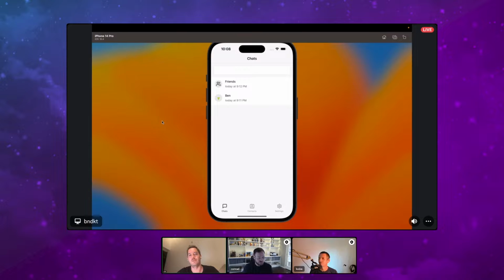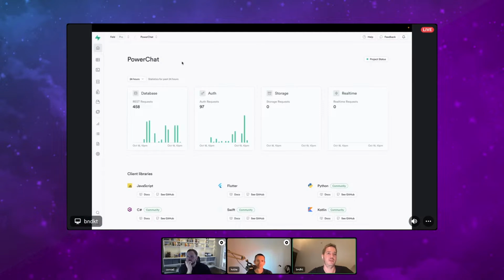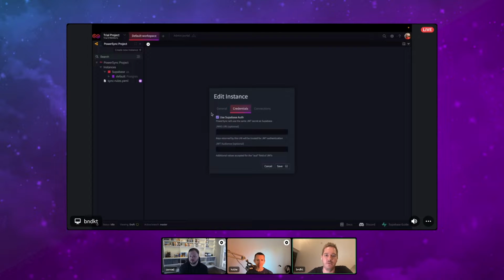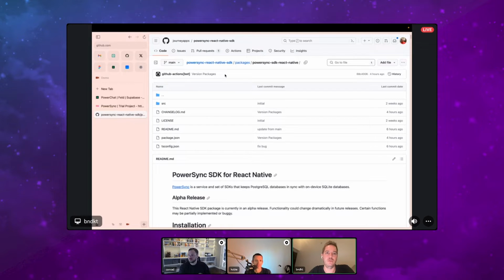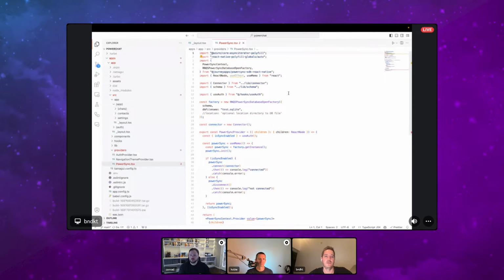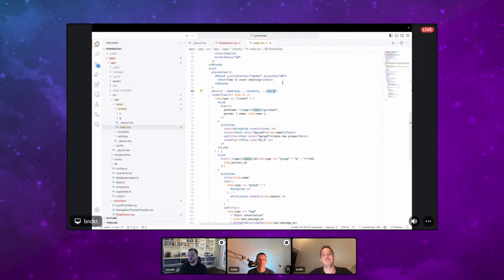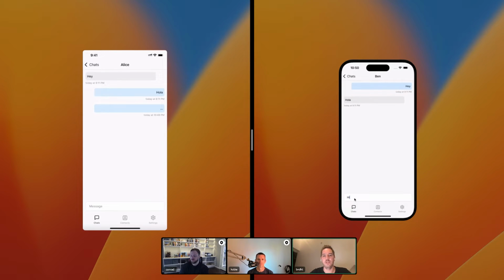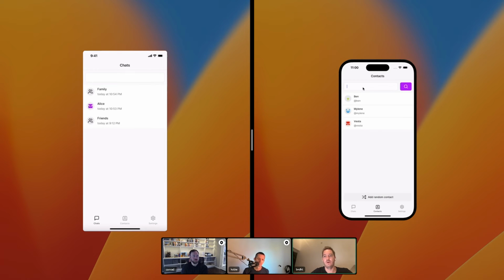Interview: Building an offline-first React Native Group Chat App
React Native developer, Benedikt Müller, joins us to share how he built a an offline-first group chat app from scratch with PowerSync.

Some highlights:
- A mental model for offline-first development
- Dynamic partial database replication with sync rules
- Key features like a live "typing" indicator, local search and contact group creation